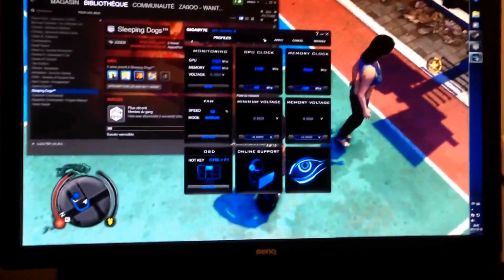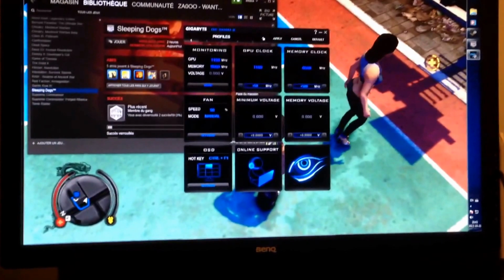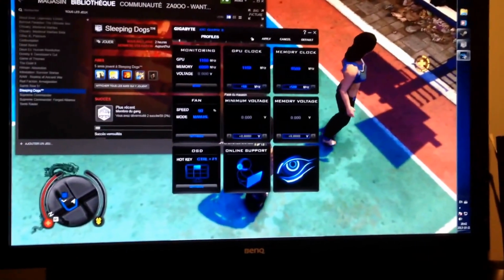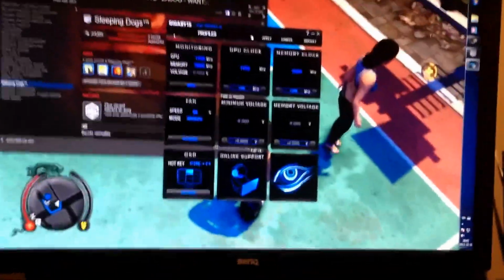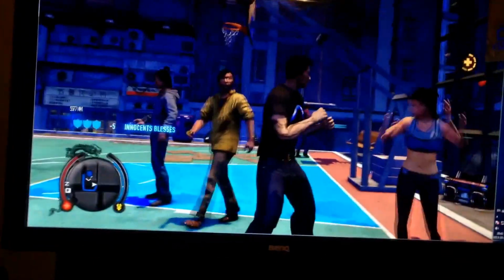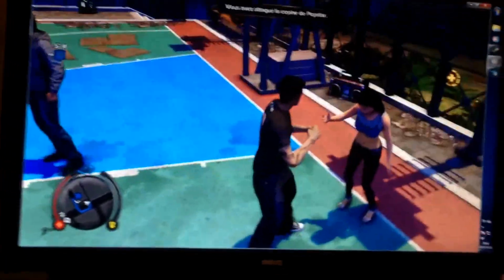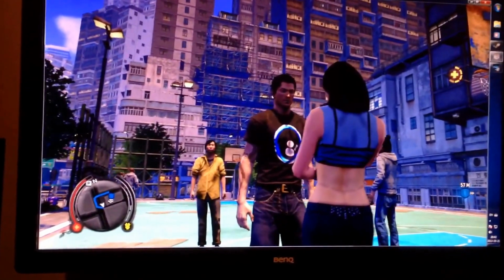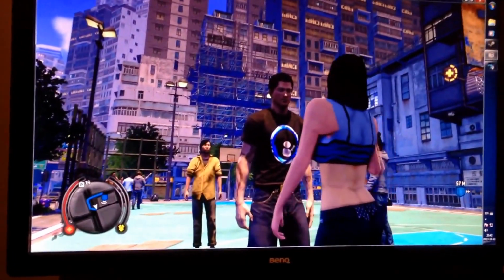Gigabyte Radeon R9 280X OC game crash fix loud fan noise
I bought the new Gigabyte R9 280X 3GB OC (1100mhz) and couldn't get the games to run properly... i experienced random crashes and "Driver stopped responding" in Windows.

Config :

8GB G.Skill F3 1866MHZ Sniper Ed.
MSI Z87G43
Coolermaster Hyper 212 Evo.
Gigabyte R9 280X 3GB OC Ed.
Kingston SSD